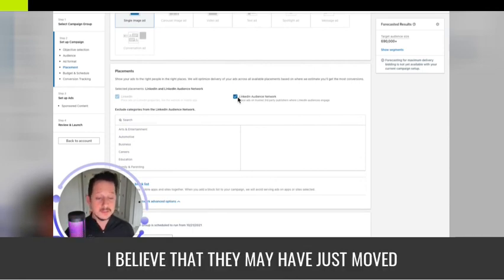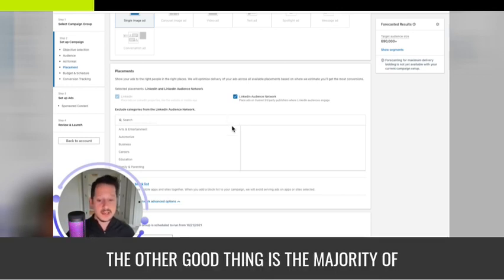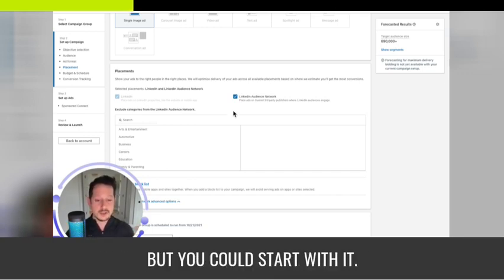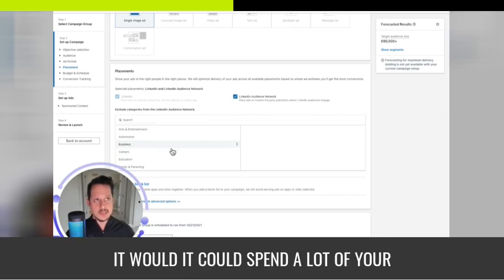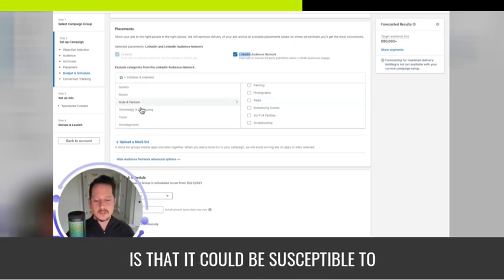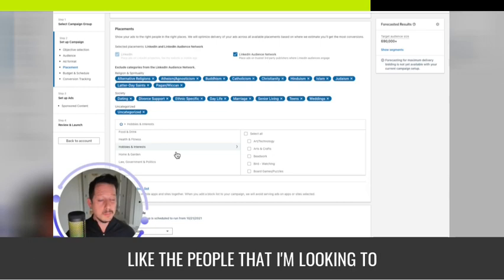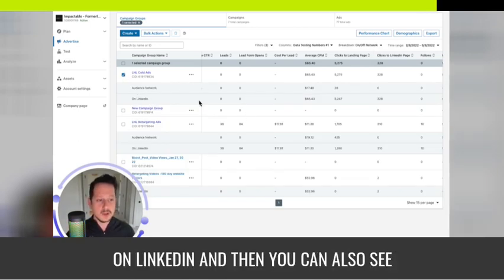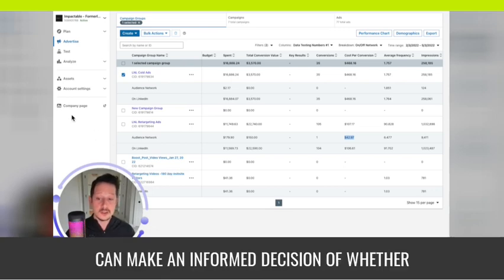Linkedin Audience Network Explained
Gonna go over the linkedin audience network. So on this one, we're actually looking at this option here. So after you choose, you know, all of your objective, your geography, you're targeting your exclusions if you wanted to expand the network or not, which I talk about in a previous video.

Now, you have the option of showing your ads just on linkedin or linkedin and the linkedin audience network. I believe that they may have just moved this to be by default selected. So you'd have to actively de selected if you if you don't want it. So I'll go over the pros and cons here. The pros.

Well, let's start with what it is. The linkedin audience network as it says here, is to place ads on trusted third party publishers where linkedin audiences engage. So basically they they have their users data and they're able to put these ads outside of their platform on other websites, blogs, various hosted sites to these users that you're trying to target.

So it's still targeting the same people, theoretically just not on the actual platform of linkedin. So the benefits of that, it could be that you're able to build a retargeting audience faster. Not all of your users are active on linkedin. Some of them are really in active on linkedin.

So using the audience network could be a good way to get in front of them faster without waiting for them to log onto this platform. The other good thing is the majority of results come from retargeting. So being able to get some initial clicks engagements, by putting it out to the audience network could help you get those sooner and be able to move into retargeting and start getting meaningful results faster.

Um and you can always on the reporting tab, which I'll show you you can always toggle, you know, what's my spend on linkedin and on the network, my conversions that are coming in, show me that split between on linkedin and the network. So you can always compare that as well and make an informed decision if it's working or not.

But you could start with it. Now the bad things about the audience network that I would say keep this in mind is that a, I believe the most powerful linkedin had is served to people on linkedin and it's because of the mindset that someone brings with them when they are on linkedin. You have a different mentality when you're checking your yahoo mail, when you're reading a blog on, you know, on entrepreneur fast company or some other website and you have a different mentality when you're coming to linkedin linkedin is really great powerful platform because people actually come to this platform to do a couple of things.

Yes, job seekers come to look for new opportunities, but decision makers and business founders, they actually come here to be influenced on buying decisions, they want to know what their peers are up to, they want to know what new tech um is being used in companies that they respect, they want to know what marketing experiments, experiments are being tested and what the outcomes are.

So advertising on linkedin and having your, having your ads served on the actual platform is going to be a more powerful touch than serving it on the linkedin audience network just because of the frame of mind. So I would keep that in mind. And then I would also say the drawback of using the network could be that if not curated properly, it would it could spend a lot of your money, it could spend more of your budget outside of linkedin than on linkedin.

And so if you're going to use it, you can click down here if you missed what I just did. You click this and then there was an option to let's show you again, there's an option to curate where your ads are gonna show or not show. So you can actually exclude list. So what I would do if you're gonna use it is go there's also a lot of bots on some of these topics, especially I think gaming.

So is that in technology? No, I think it's in, there's one where it's hobbies and interests, maybe it's gaming where there's maybe more bot clicks and and the way you know this and what I say by bot clicks is some of these places that it could place your your ads and the crazy thing is you don't get a list of sites where it's gonna be listed.

It's just themes and topics , is that it could be susceptible to just fake clicks bot farms that are clicking your ads. , and that's why it might get lower cost per click, but the quality of those clicks is going to be less quality, but just also like the first point I made about the whole mindset of linkedin.

That's also why? So what I would do if you're going to use it is curate this exclusion list, get rid of a lot of stuff that maybe doesn't make sense where you wouldn't want your ads showing up. So some of the the normal ones is, you know, I would exclude that.